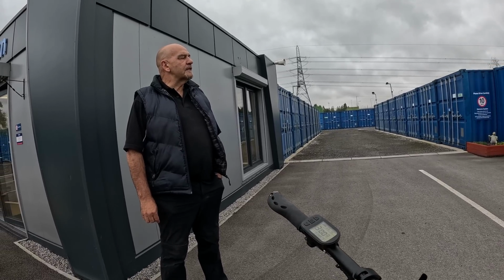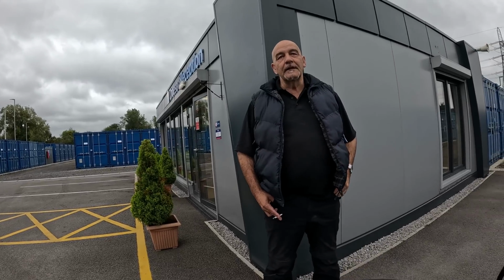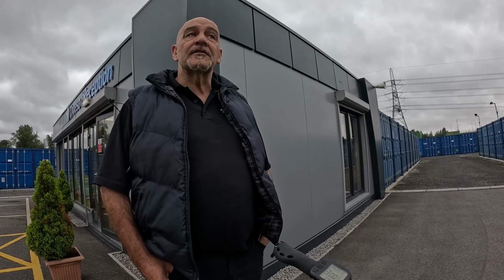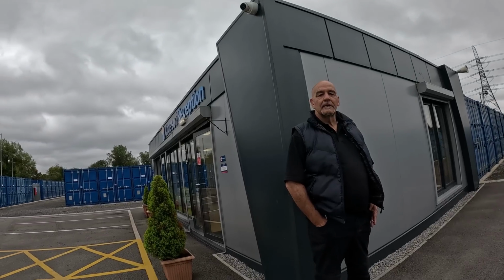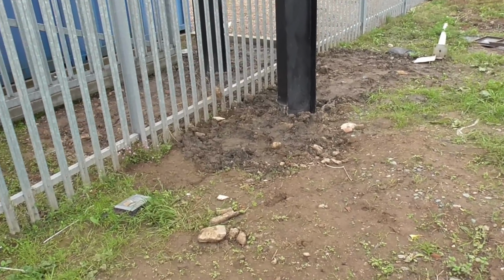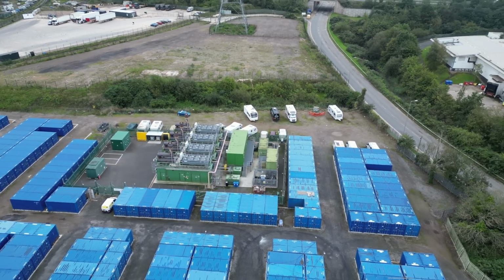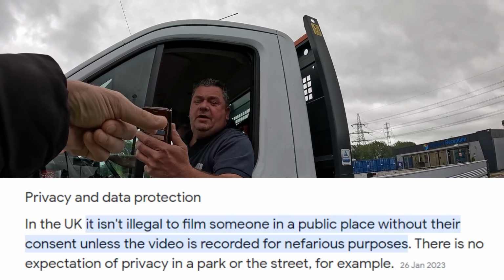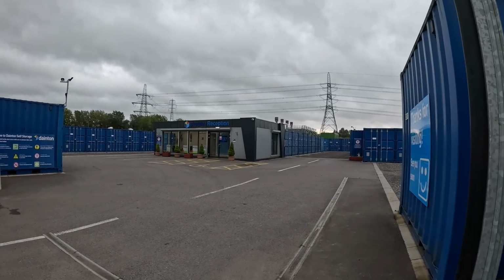You Can't Film Me Without My Permission! 😮🎥🛸❌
Today we visited the fantastic, Dainton Self Storage, Newport, Docks Way, Newport NP20 2RX.

The member of staff Paul was a pleasure to talk to and I wish him all the best with his business.

Whilst outside filming we are approached by ABP Port staff who object to filming in a public place as they may be accidently included in the video.

One of the ABP Port Staff even check google which proves them wrong but they still insist permission is required.